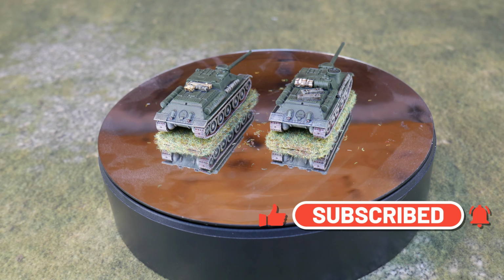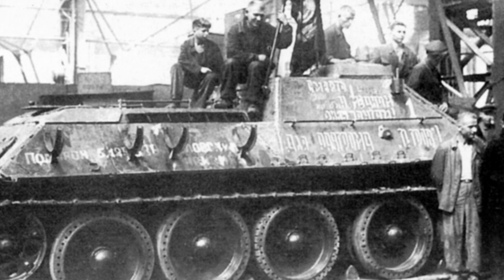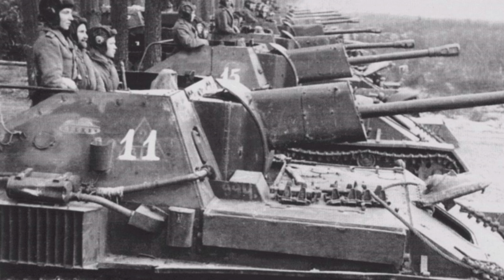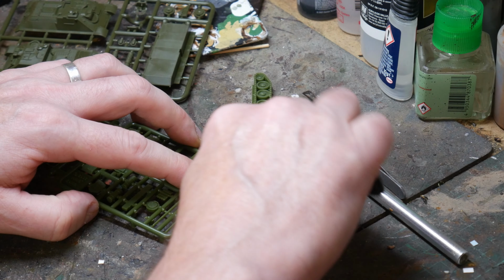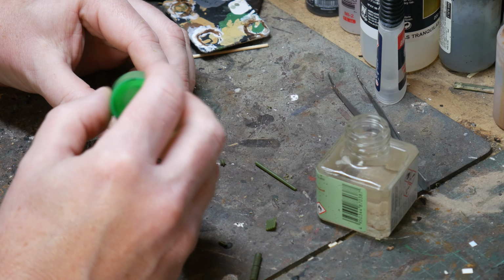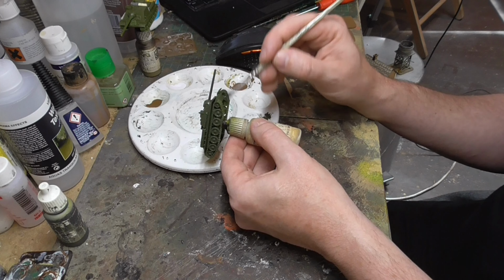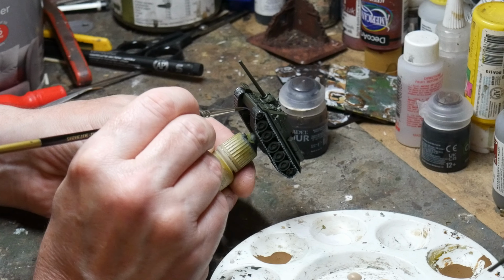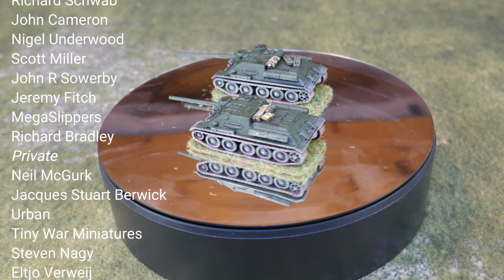Building and Painting Battlefront's 15mm SU 85 | Storm of Steel Wargaming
SU-85 box set
Vallejo Russian Green
Vallejo Russian Uniform
Vallejo Black
Vallejo Gun Metal
Vallejo Flat Earth
Decoart Fawn
Citadel Nuln Oil
Woodland Scenics Static Grass
Winsor and Newton Professional Artist's Matt Varnish Spray

Chapters:
Introduction 0:00
Tank Destroyer History: 0:42
Building: 5:27
Painting: 8:00